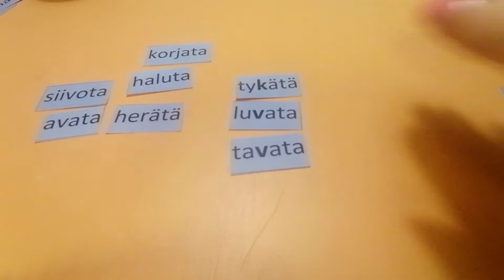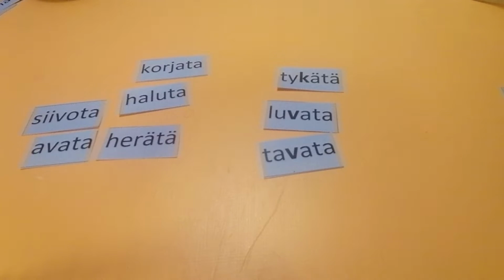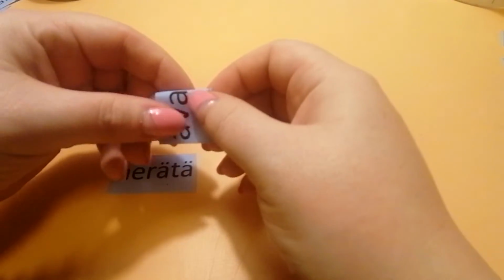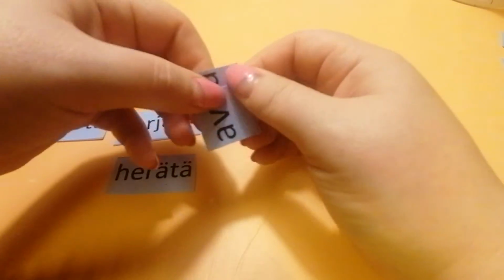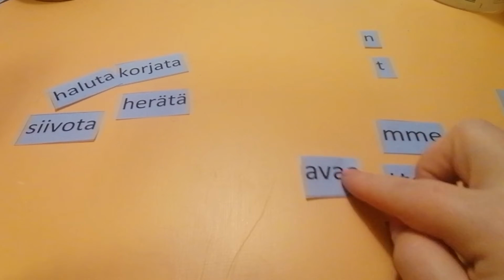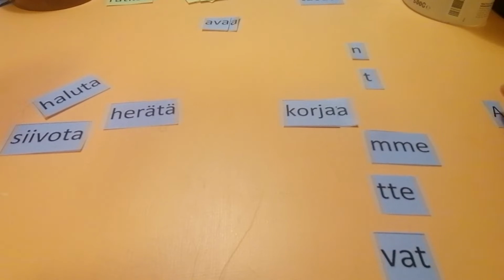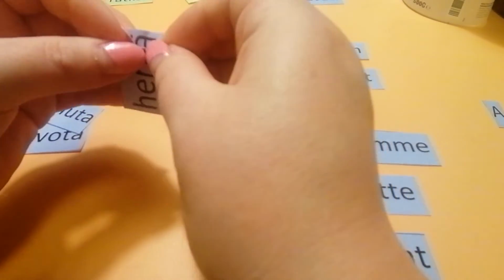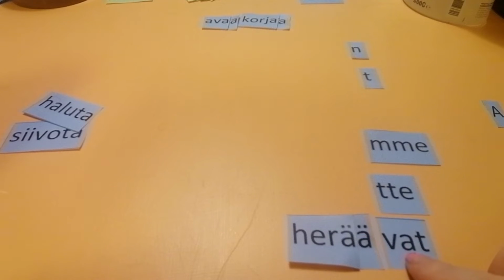Finnish verb type 4: recognizing and conjugation